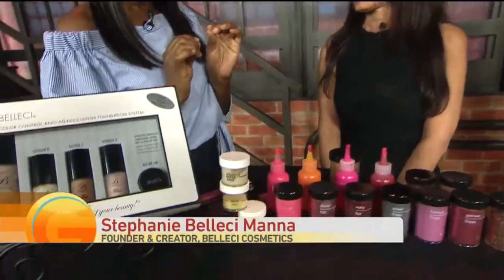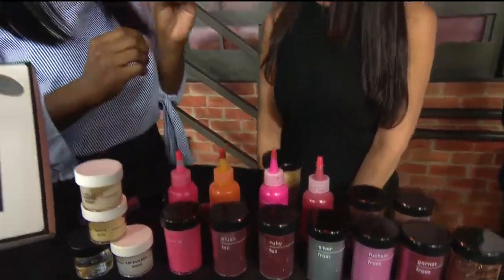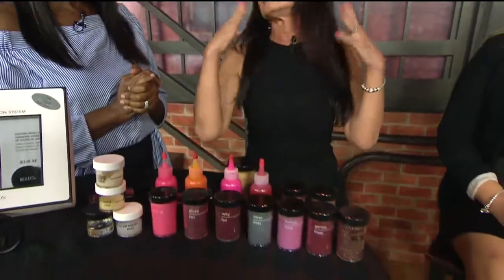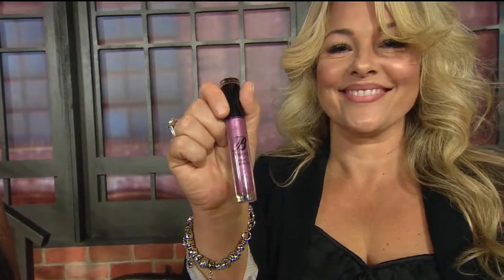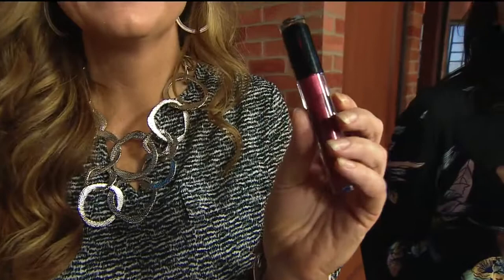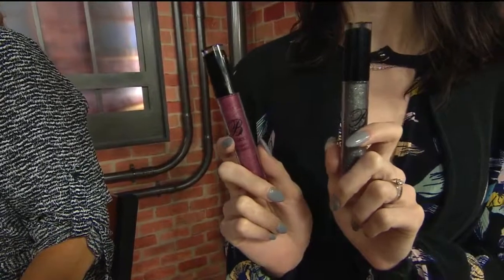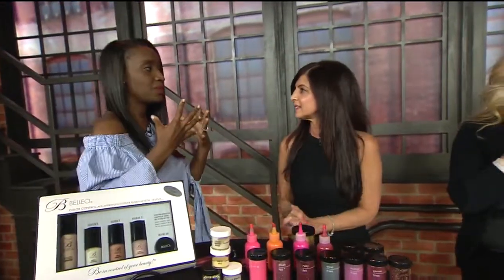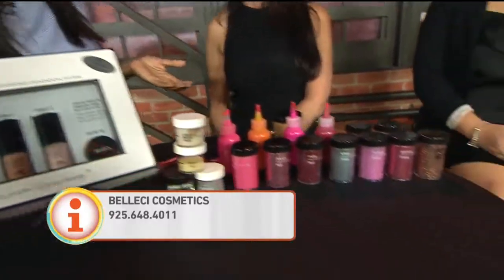Custom Lip Gloss Bar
Today we'll introduce you to a custom makeup line and show you which lip gloss color is right for your unique hue!